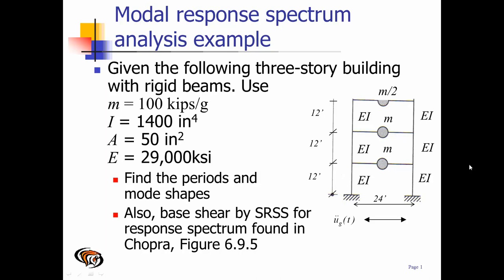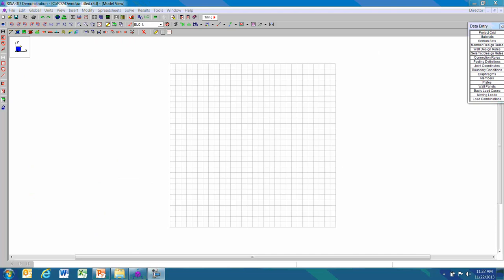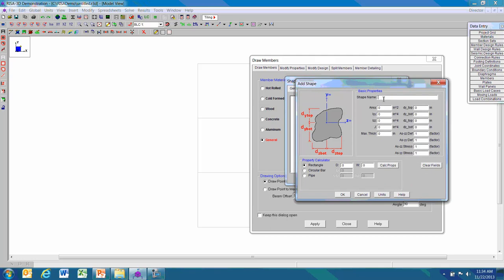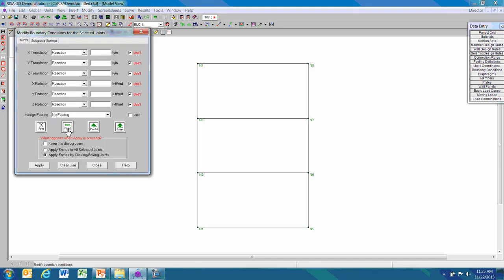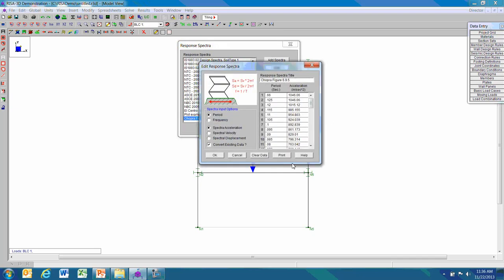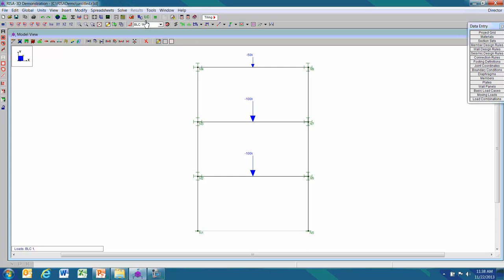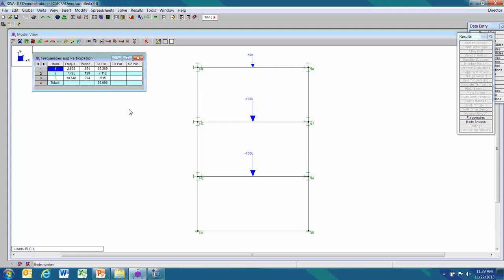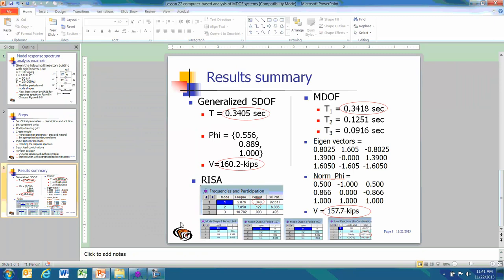Modal Response Spectrum analysis using RISA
The video shows a sismic analysis for a three-story building subjected to an elastic pseudo-acceleration response spectrum (84.1th percentile), scaled to 0.25g using RISA and a comparizon to two other methods: geralized single degree of freedom and multi degree of freedom analyses.